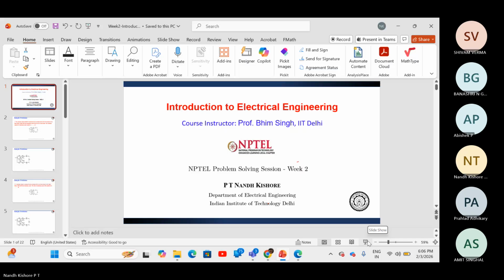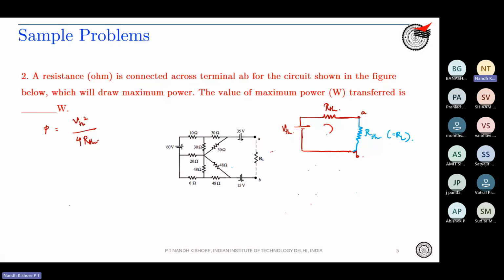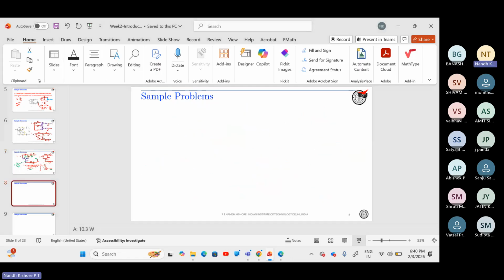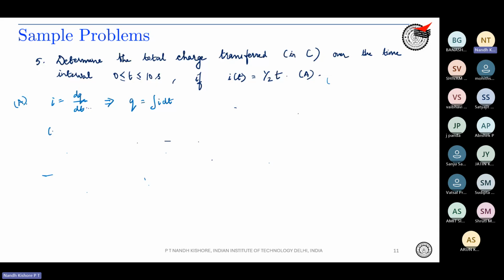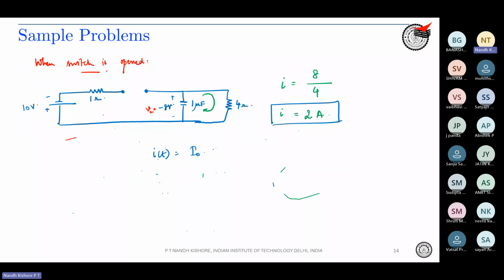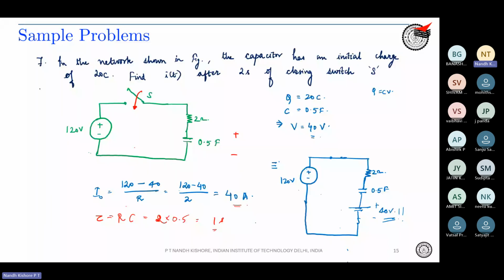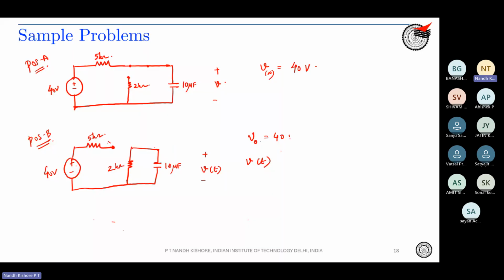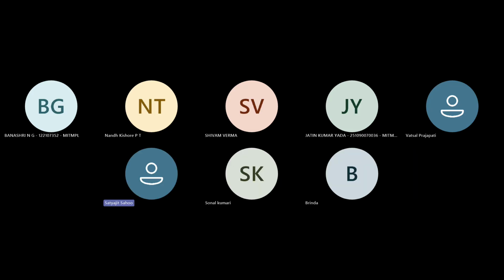Week 2 - Tutorial sessions on 'Introduction to Electrical Engineering'